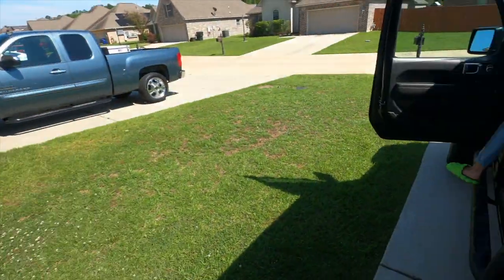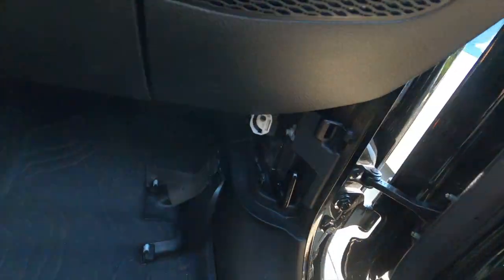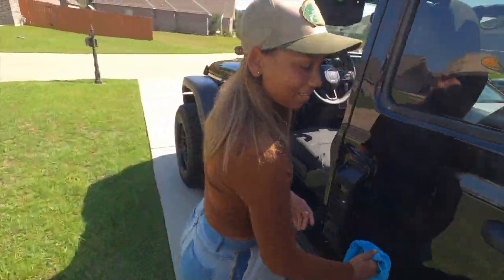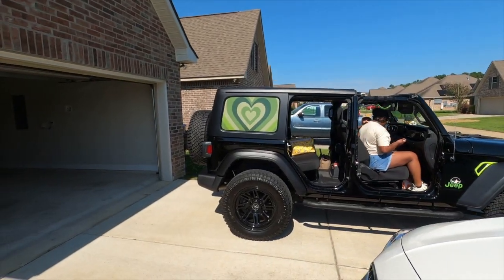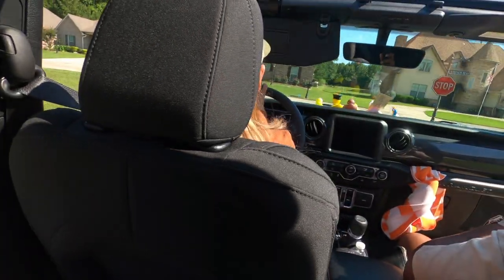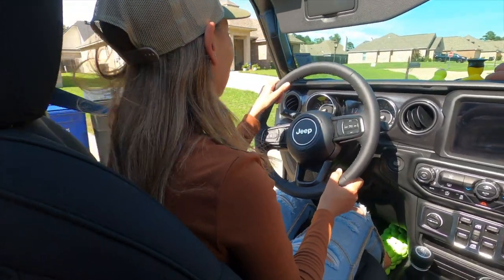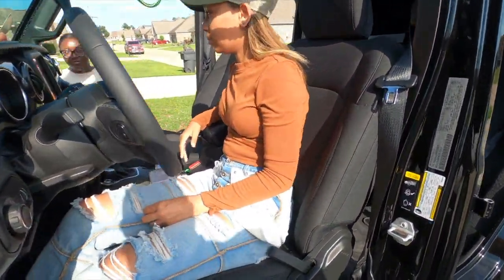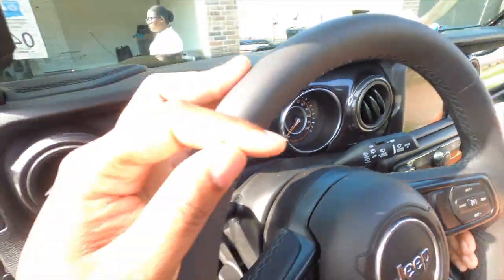Episode 30: Doors OFF!!!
I like my Jeep like I like my women topless lol. Let’s get these doors and top off and take a cruise!!!

Produced by: Buddha Vybez
Instrumental: “Never Enough”  by Buddha Vybez

Cut Scene CREDITS:
TM & © Columbia Pictures (1984)
Cast: Noriyuki "Pat" Morita, Ralph Macchio
Producer: Jerry Weintraub
Director: John G. Avildsen
Screenwriter: Robert Mark Kamen